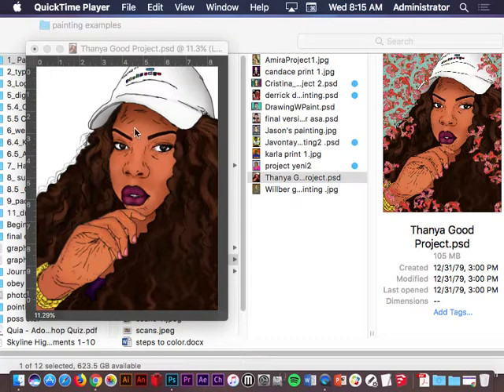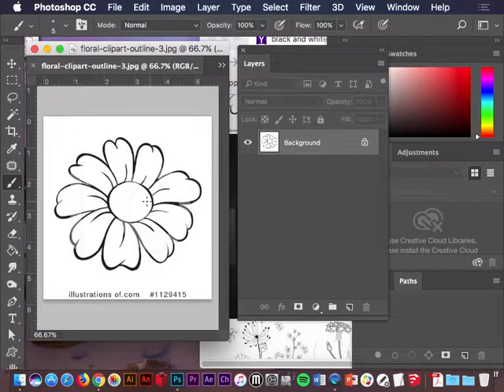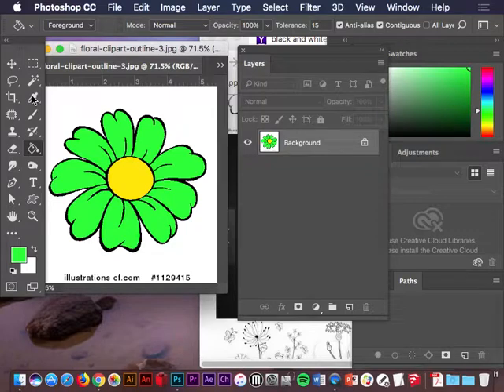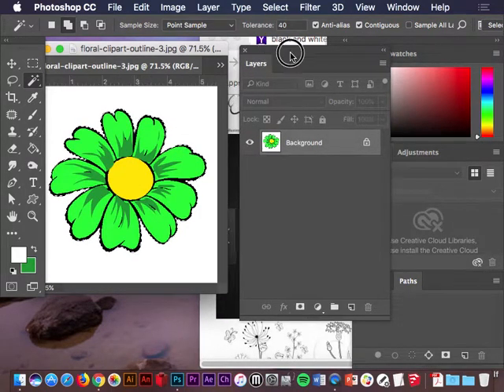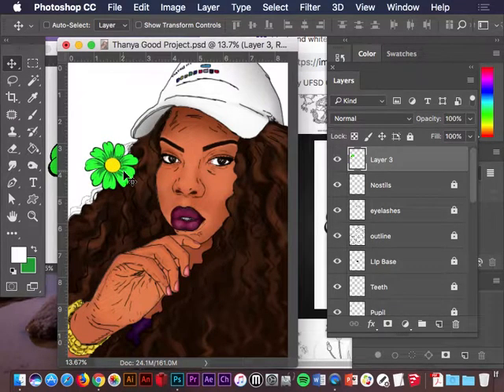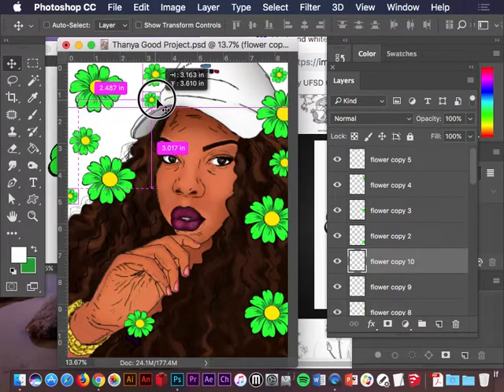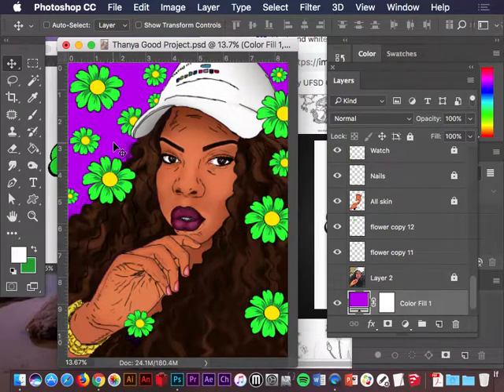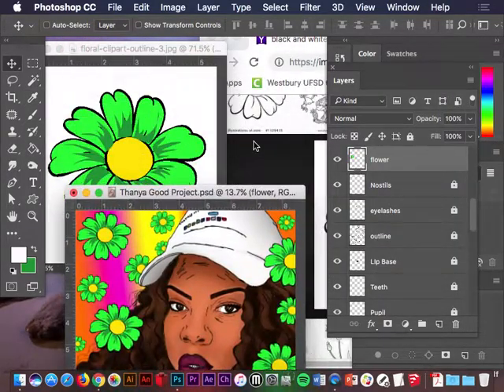Project 1 pt 2 background for painting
Digital painting background using Photoshop